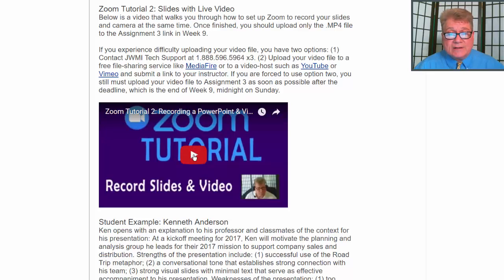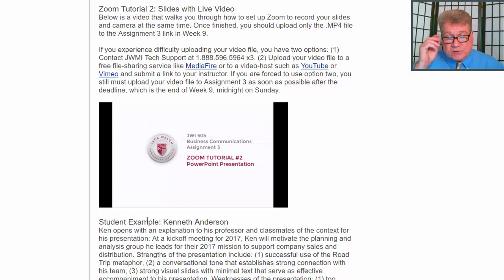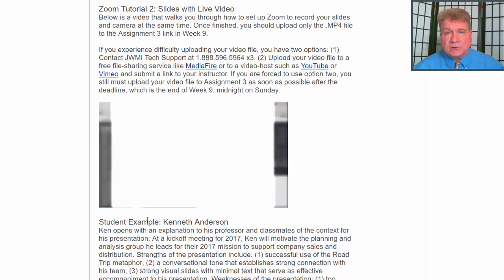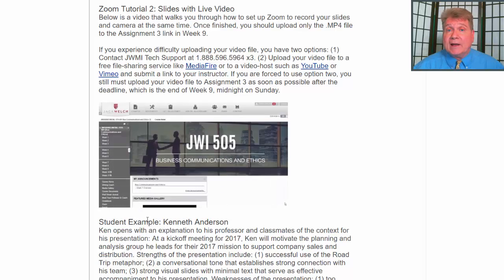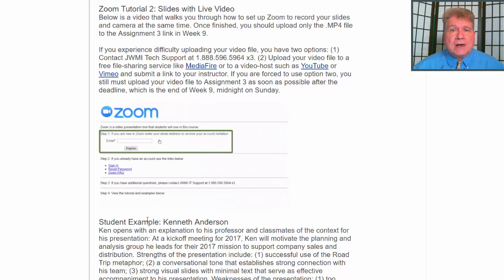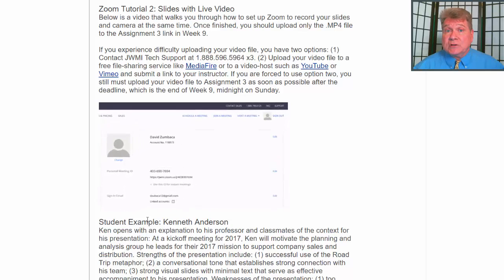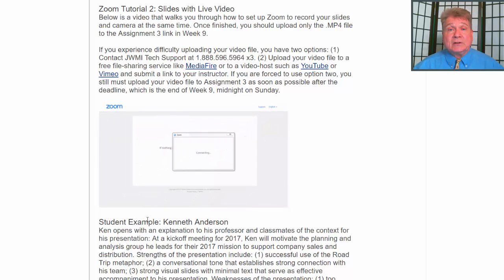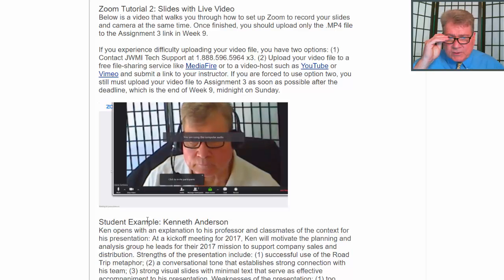Week 9 Assignment Overview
Overview of assignments for Week 9 in JWI 505, Business Communications at Jack Welch Management Institute.